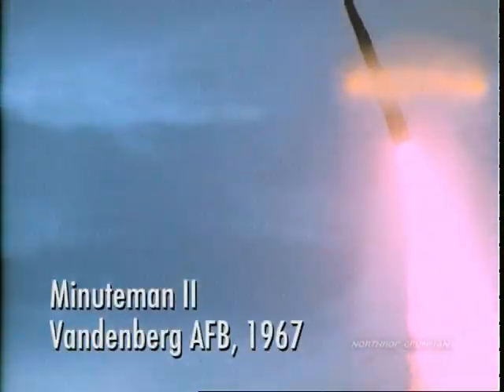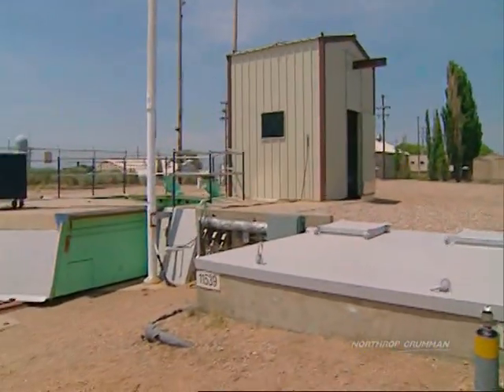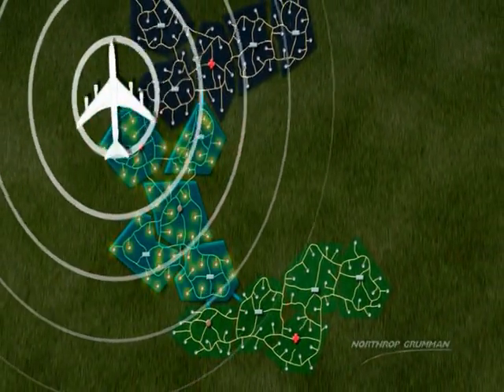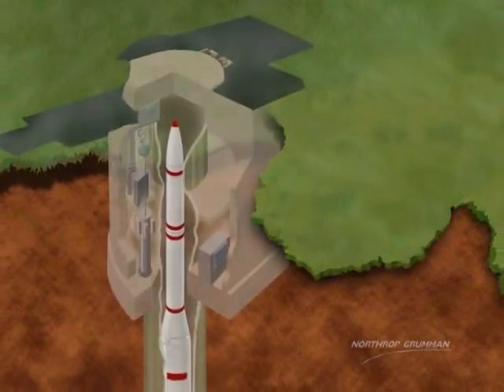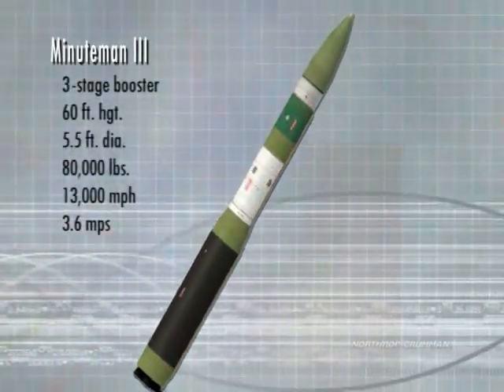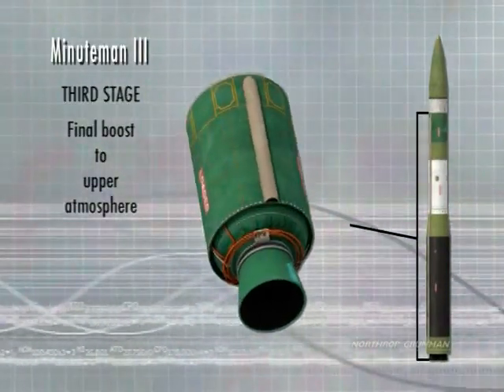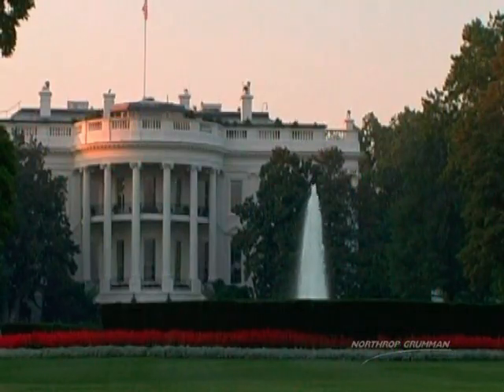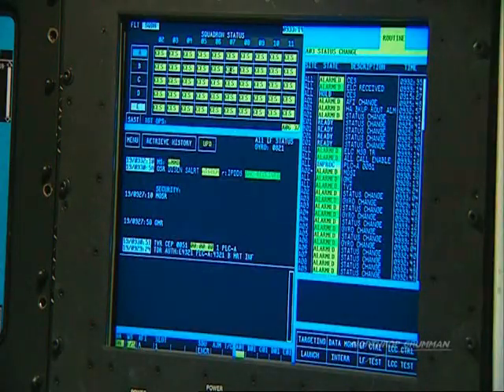History of ICBMs and the Description of Minuteman III System Produced by Northrop Grumman (2007)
Background on ICBMs, nuclear deterrence and the currently deployed Minuteman III force.  Produced by Northrop Grumman in 2007 and features Colonel (retired) Robert Shofner.